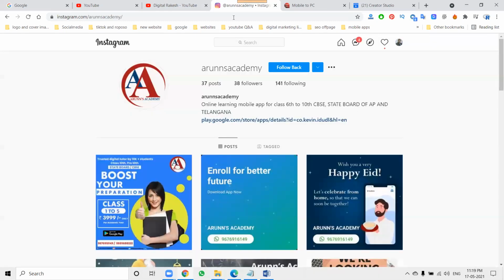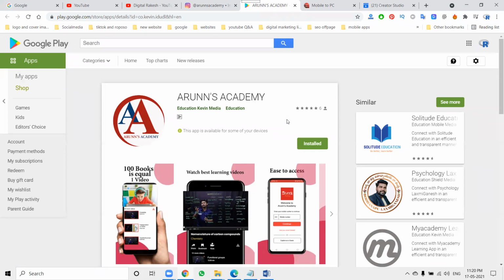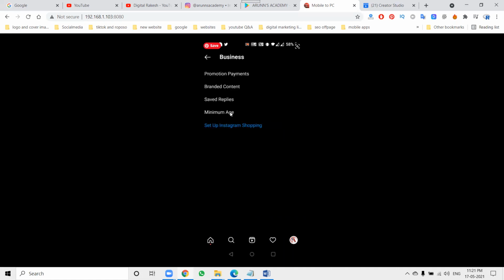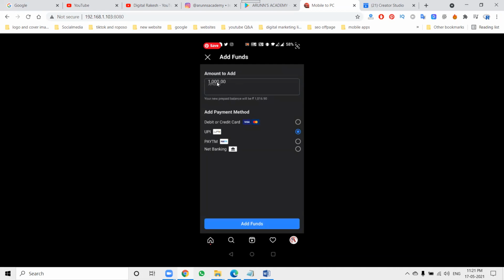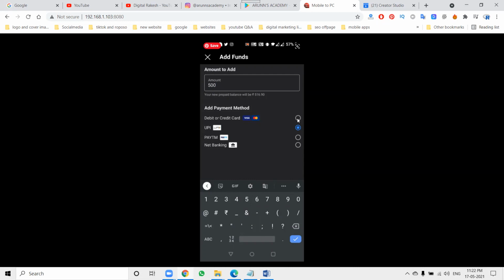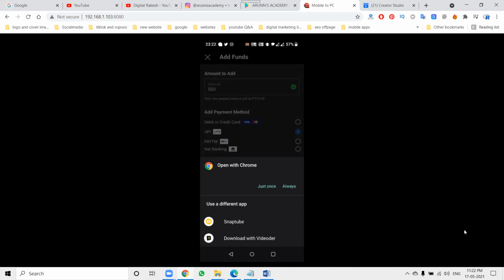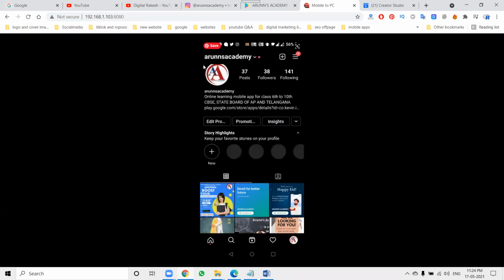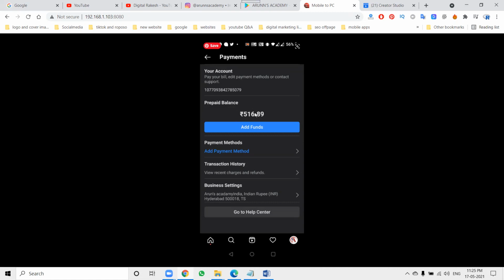How to Setup Instagram Payment Method in Android and IOS Mobile 2021 - Instagram Marketing